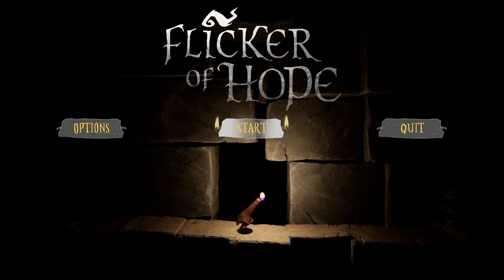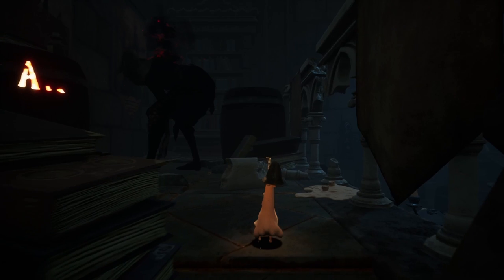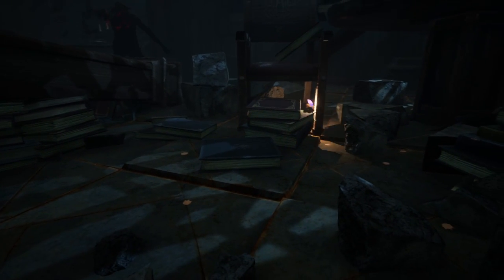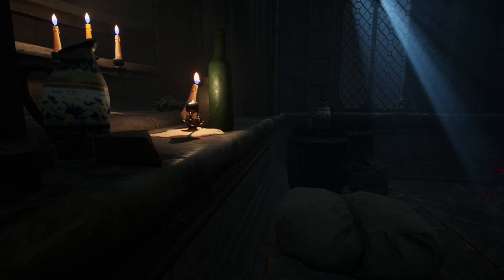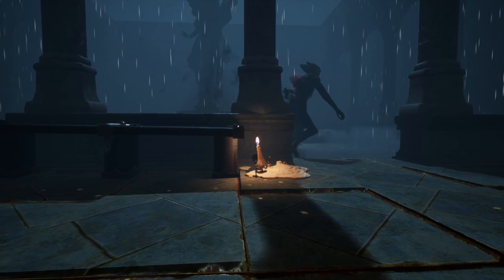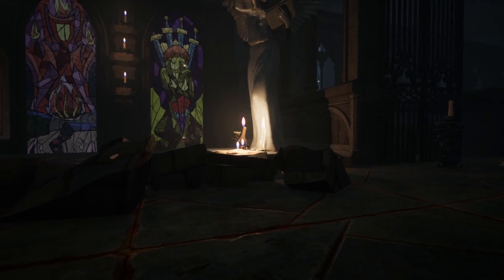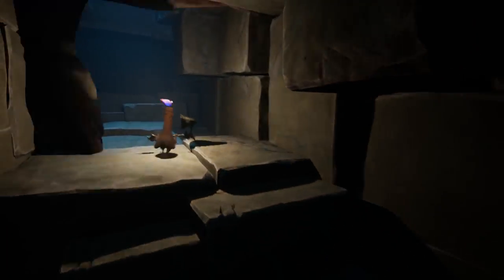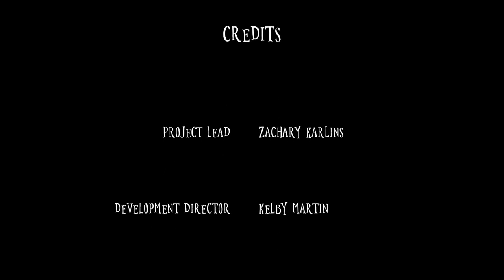Let's Play Flicker of Hope - Run Little Candle! Shine Through the Darkness!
Don't let the darkness snuff you out!

Opening - 0:00
Light Up - 0:08
Araki Forgot - 5:57
The Dreaded Bugs - 10:21
Not the Rain - 17:21
The Climax - 22:28